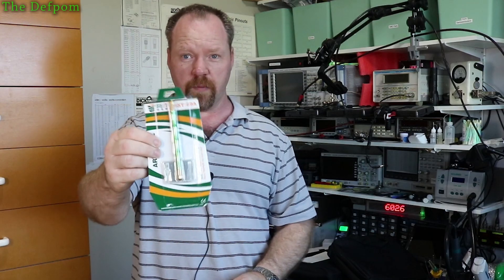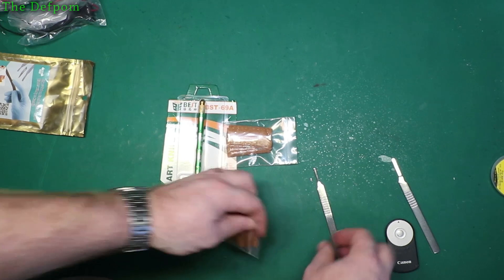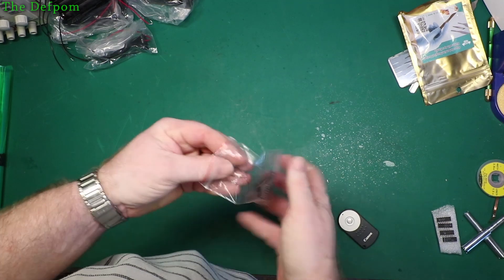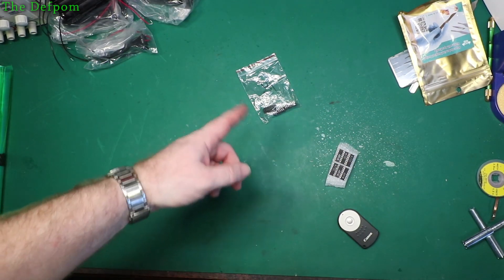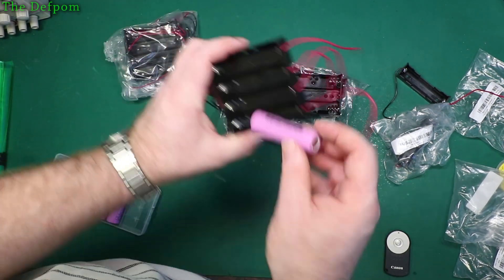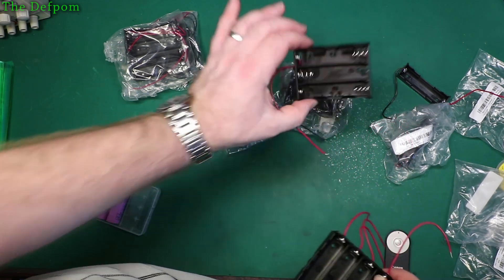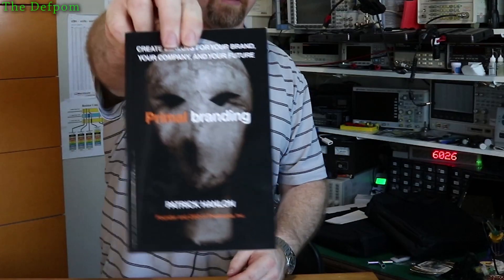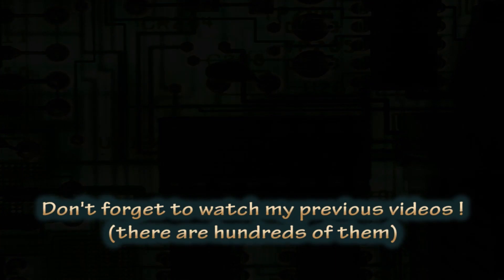🔴 #514 Mailbag Monday 18th February 2019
Books from Amazon

Give this a Thumbs Up and share the video with your friends, it gives others the chance to see the videos too!

Boonton
4220.

Fluke
8842A:
893A.
A90.

HP/Agilent/Keysight
5005A.

Marconi
2022D.
2955.

Siglent
SPL-1008.